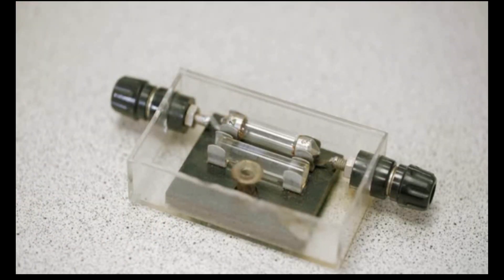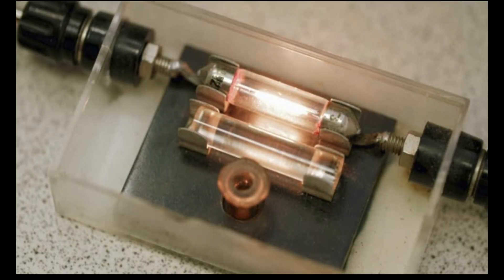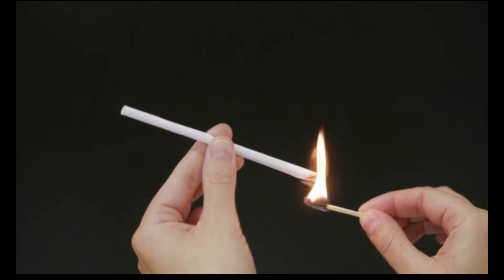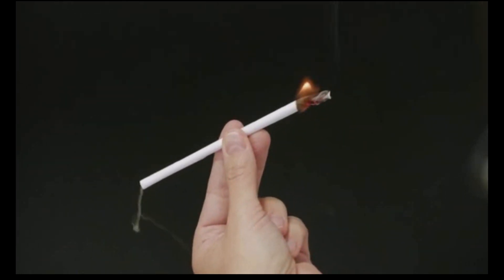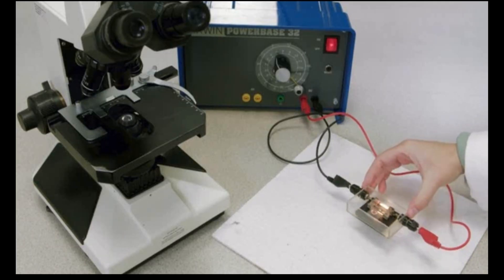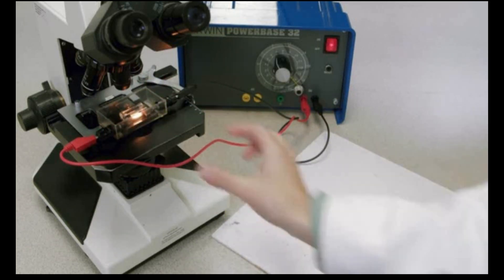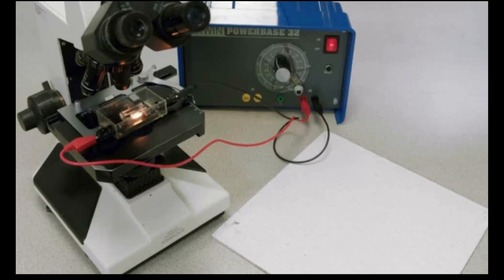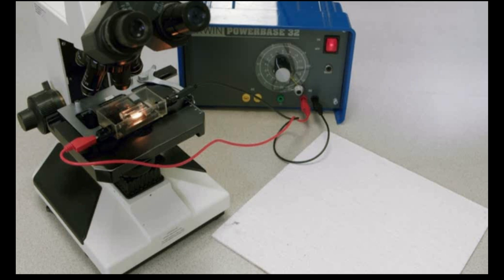Demonstrating Brownian Motion - A Level Physics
The basic understanding that gases consist of moving molecules which collide is called kinetic theory. Robert Brown visualised this movement in 1827, and this experiment will use a smoke cell to replicate the type of observations he made.